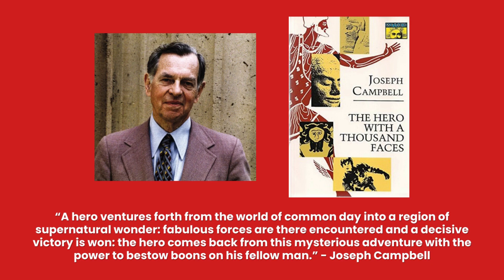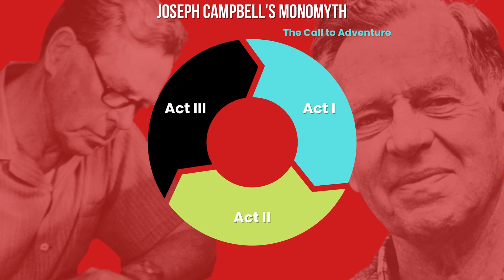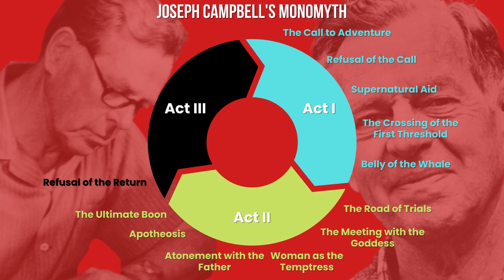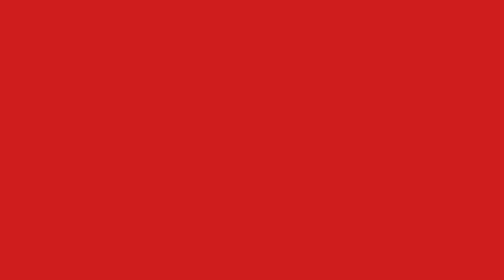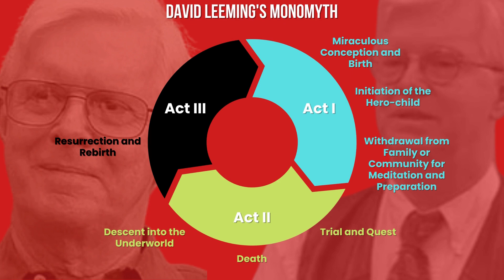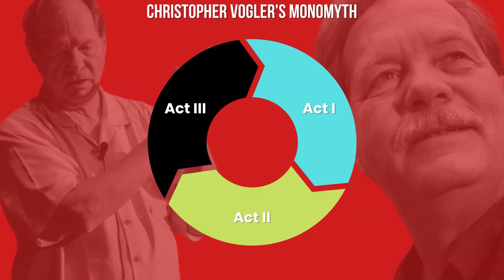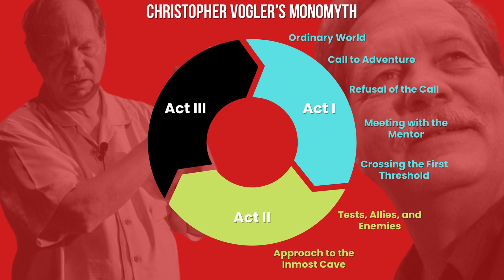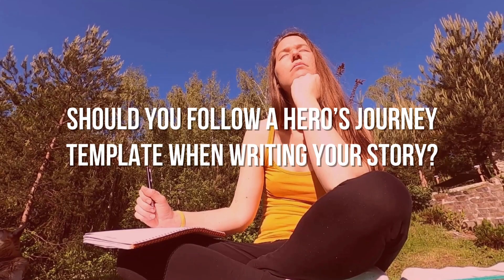The Different Types of Monomyths Every Writer Needs to Know (Hero's Journey) | Abstract Youth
One of the most well known narrative archetype is the “Hero’s Journey,” but what many don’t know is that there are multiple versions of this story template, some arguably being more effective than others.

References

Campbell, J. (2004). The Hero with a Thousand Faces. Princeton, N.J: Princeton University Press.

Green, T. A. (1997). Folklore: An Encyclopedia of Beliefs, Customs, Tales, Music, and Art. ABC-CLIO. p. 165. ISBN 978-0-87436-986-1.

Leeming, D. A. (1981). Mythology: The Voyage of the Hero. New York: Harper & Row. ISBN 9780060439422.

Raglan, L. (1936). The Hero: A Study in Tradition, Myth and Drama. Dover Publications.

Segal, R.; Raglan, L.; Rank, O. (1990). "Introduction: In Quest of the Hero". In Quest of the Hero. Princeton, N.J.: Princeton University Press. ISBN 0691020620.

Singh, M. (2021). "The Sympathetic Plot, Its Psychological Origins, and Implications for the Evolution of Fiction". Emotion Review. p. 183–198.

Vogler, C. (2007). The Writer's Journey: Mythic Structure for Writers. Studio City, CA : Michael Wiese Productions. Third Edition.

Wise, L. (2018). Should you follow "The hero's journey" in your writing? Midnight Publishing LLC.

Writing 101: What is the hero's journey? (2022). MasterClass.